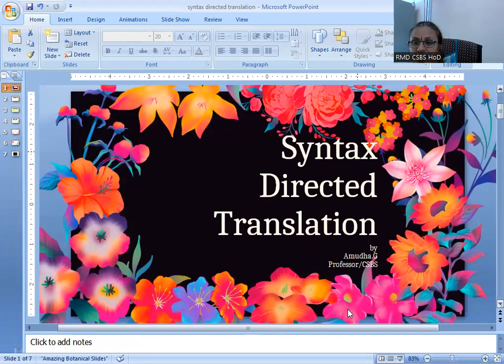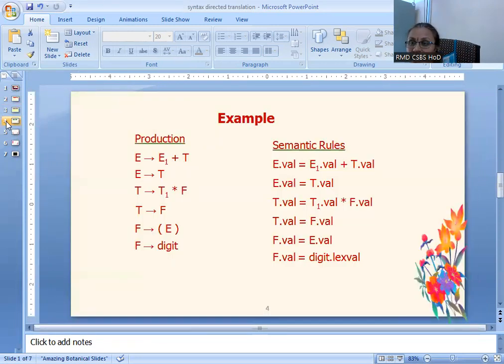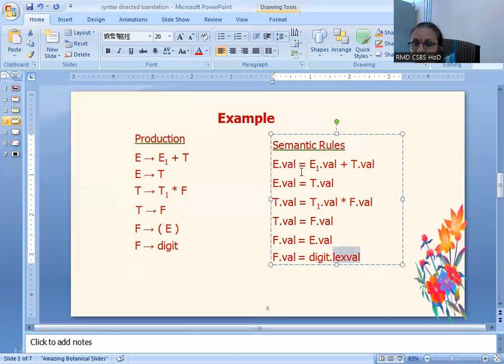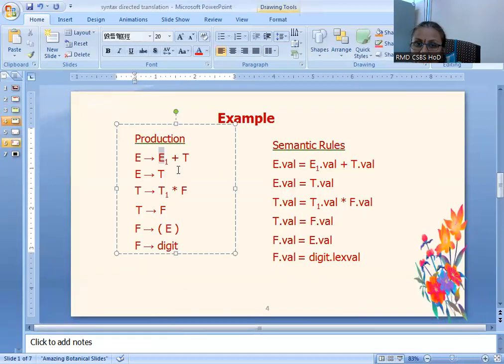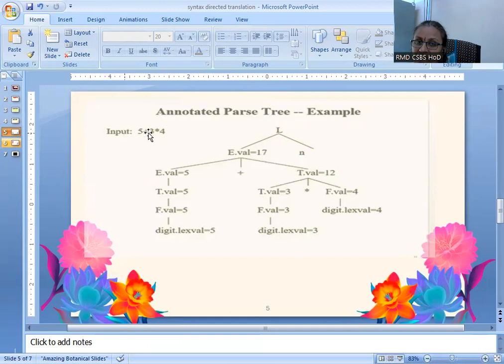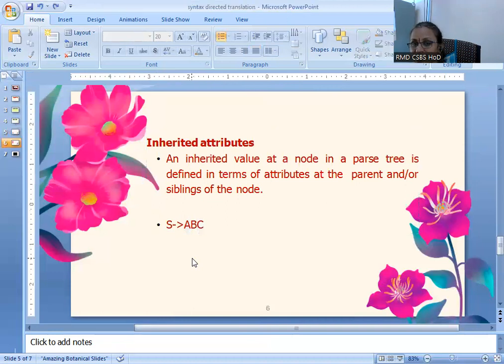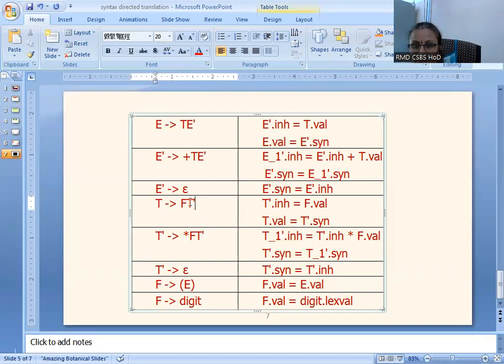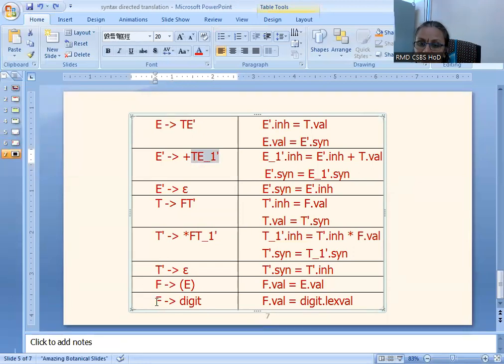Syntax directed translation unit 3